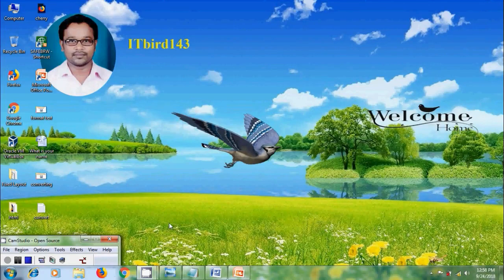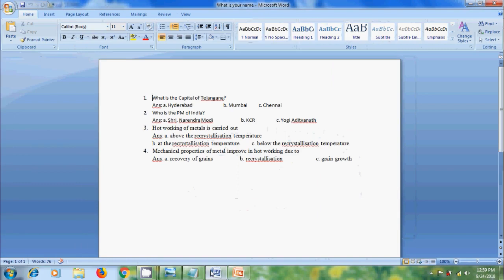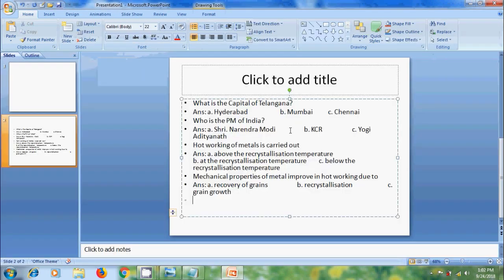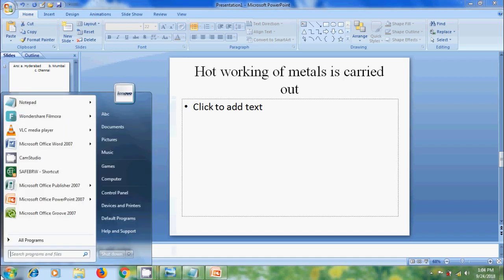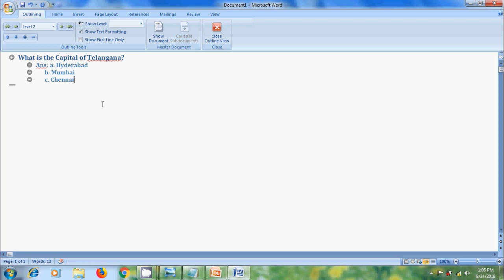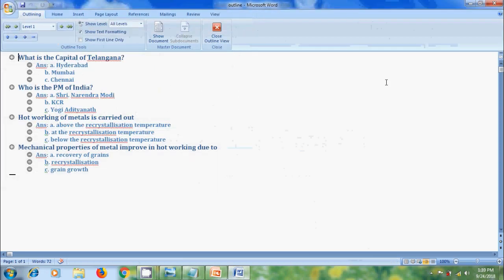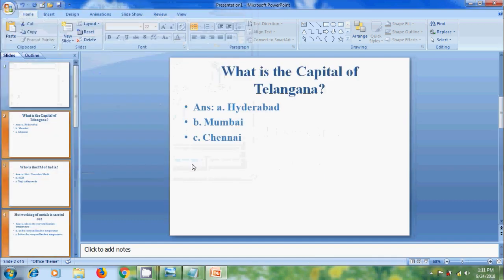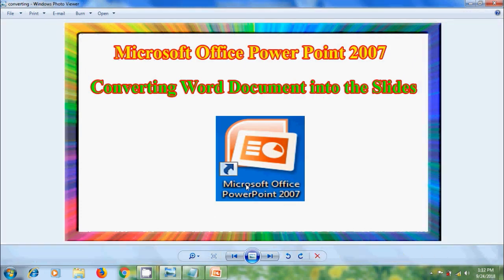PowerPoint 2007: how to convert Microsoft word to PowerPoint presentation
In this tutorial, I have shown how to convert word document text into the powerpoint presentation slides in Microsoft Office PowerPoint 2007.